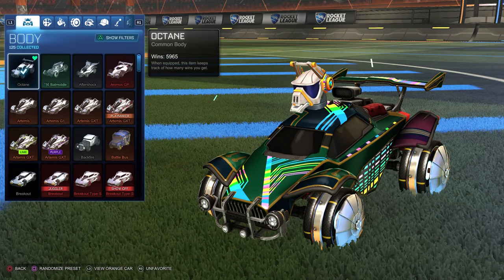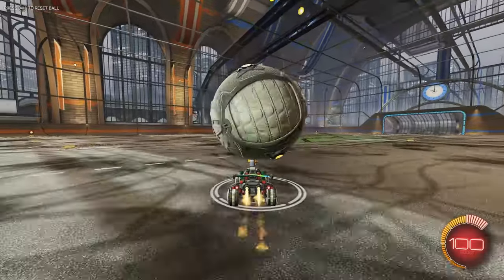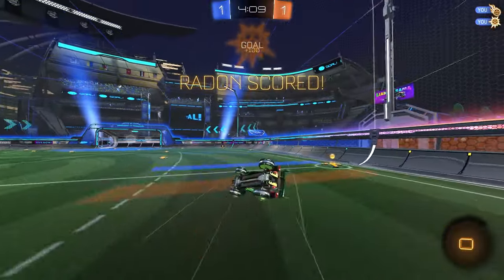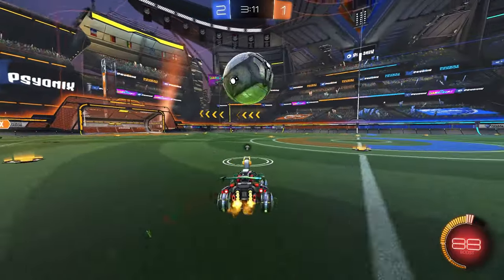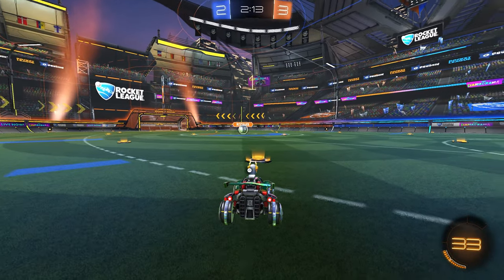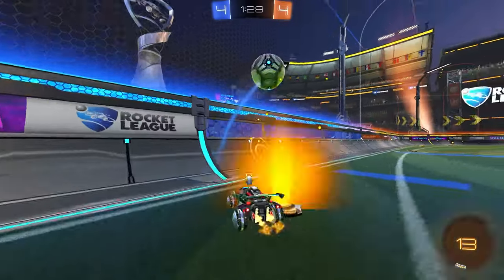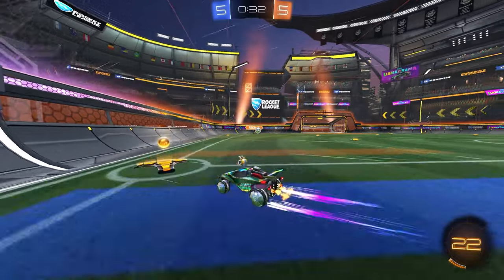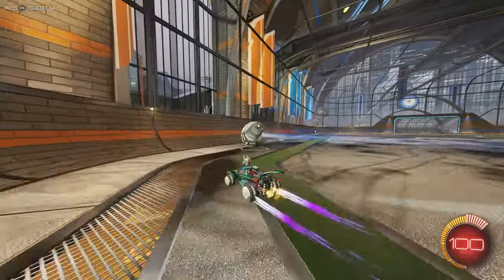The ALL LLAMA-RAMA car!